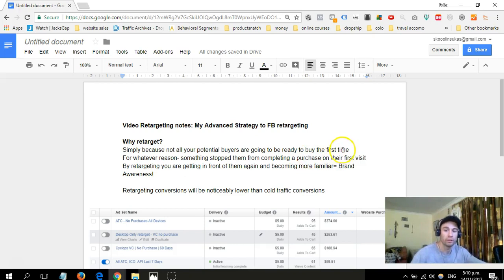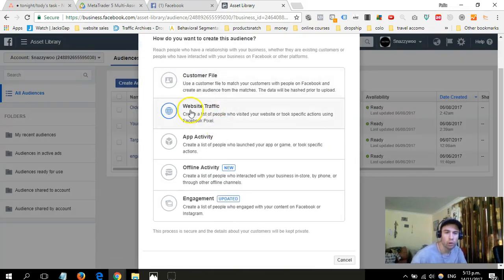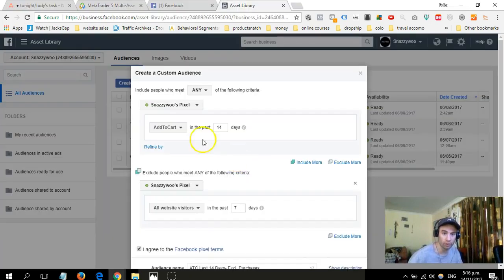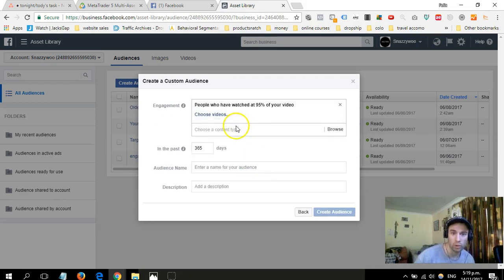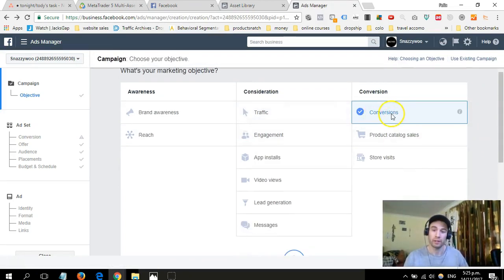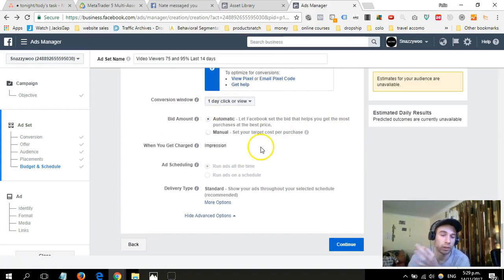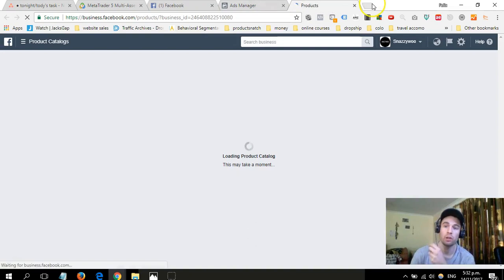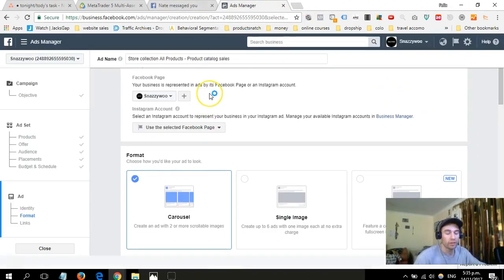My Advance Strategy For Facebook Retargeting Advertising For Shopify E-Commerce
This is the advertising strategy I use for my shopify e-commerce business.

Retargeting is vital because it gives you the opportunity to re-sell to people who have viewed your product previously and are the MOST LIKELY to buy from you on the 2nd or 3rd visit.

Join my FREE Facebook group on drop shipping with Facebook and Aliexpress